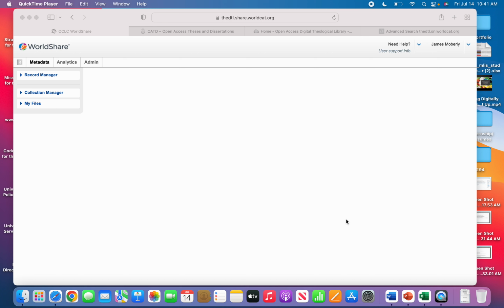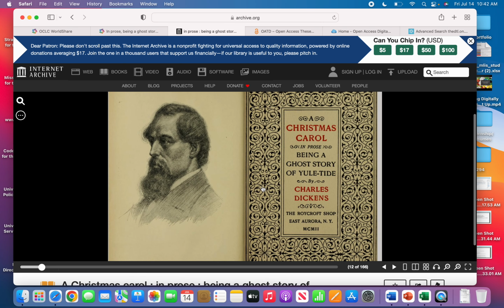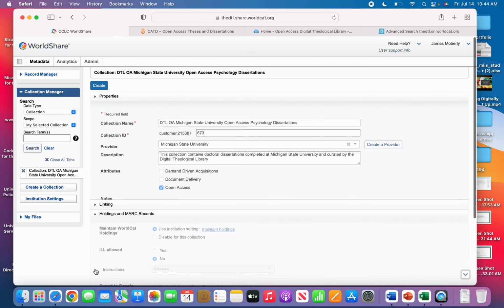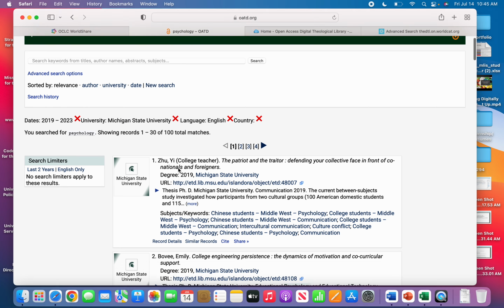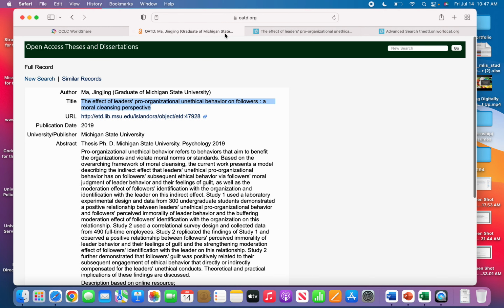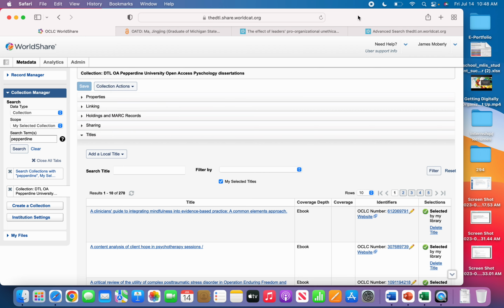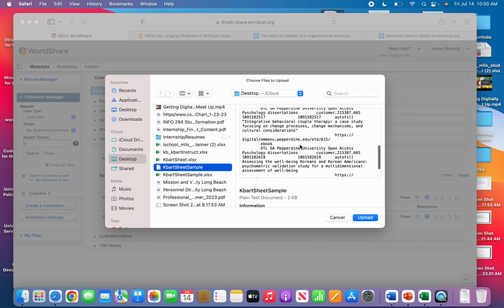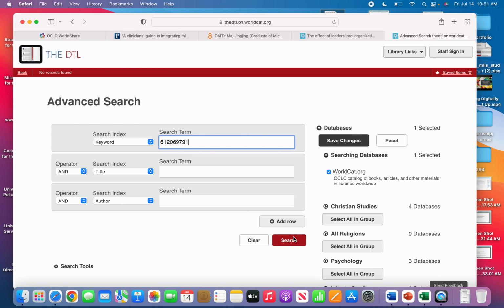INFO 294- Status Report Two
This report explains daily tasks that make up my summer internship for the Digital Theological Library